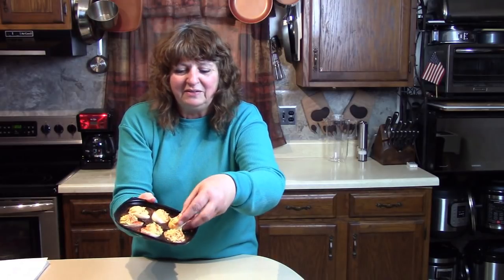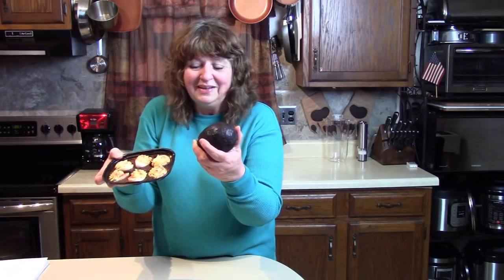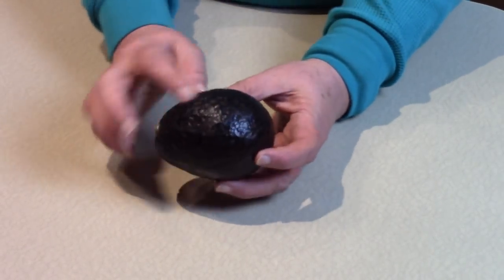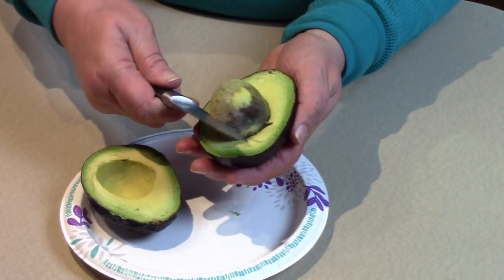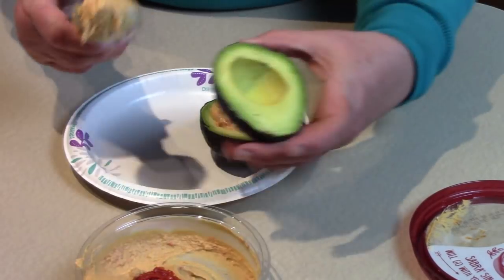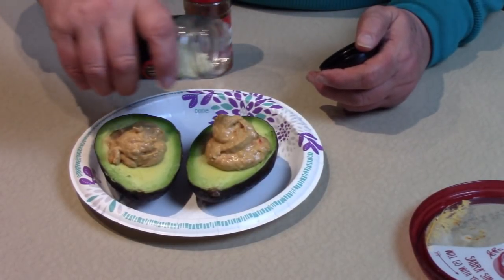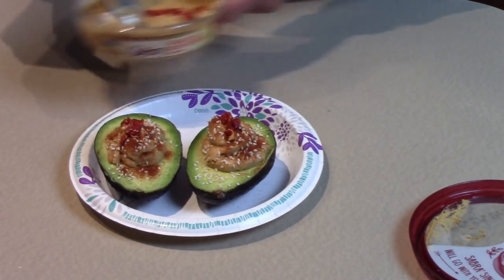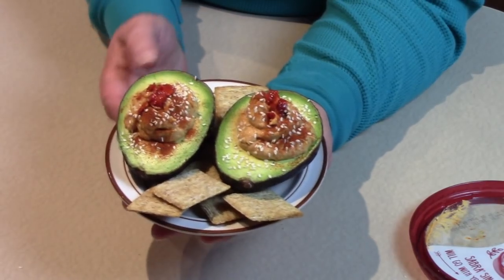Deviled Avocado with Roasted Red Pepper Hummus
Avocados shipped by the case
A most nutritious snack or side dish made from fresh avocado, roasted red pepper hummus, sesame seeds and paprika.  Dip your triscuit crackers with a hint of salt.  Eat Healthy!